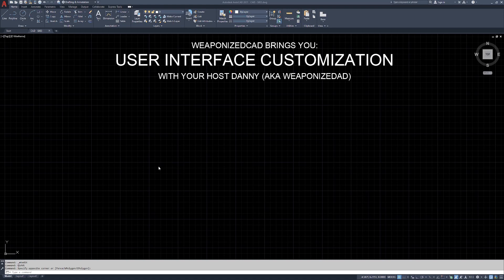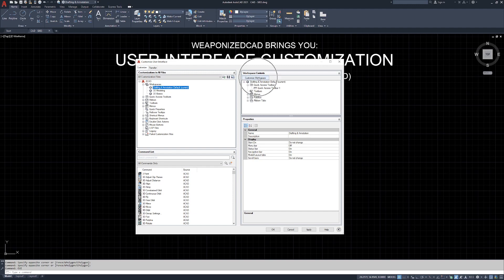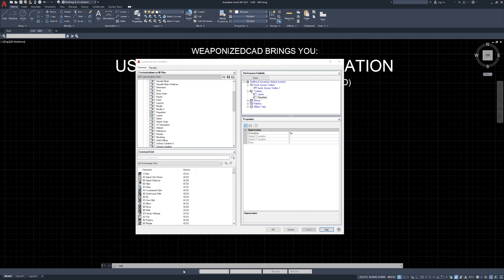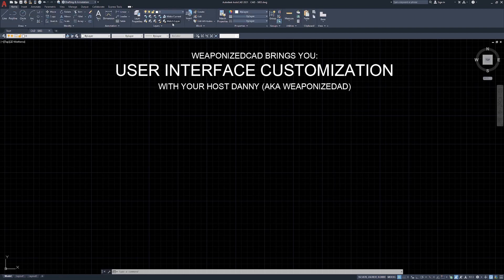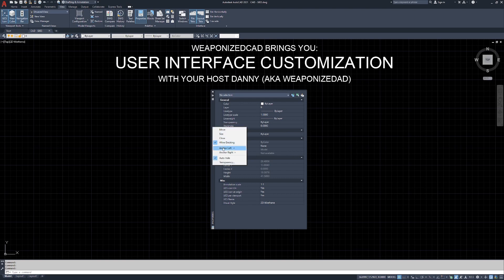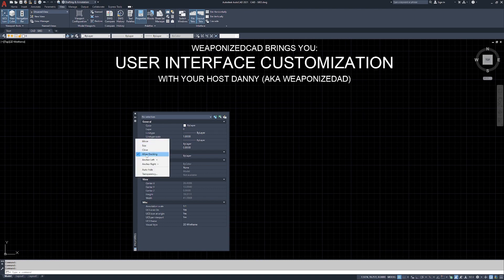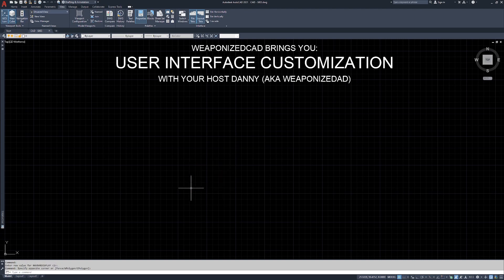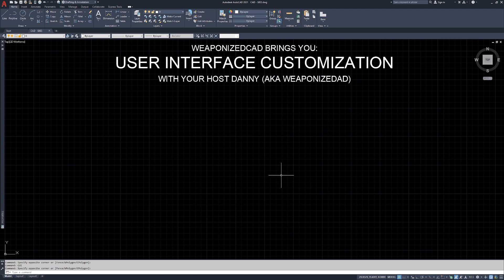S0E3 - AutoCAD User Interface Customization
This is how to quickly access the Customize User Interface Menu, and how to manipulate toolbars and menus to your liking.  Enjoy!